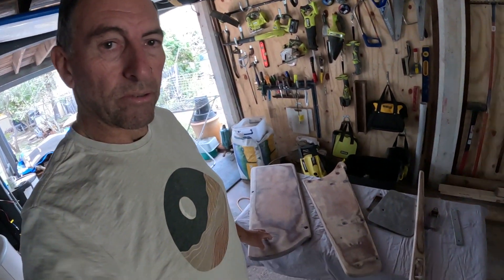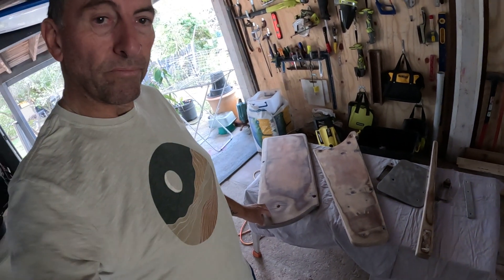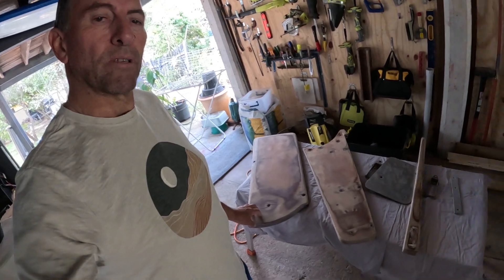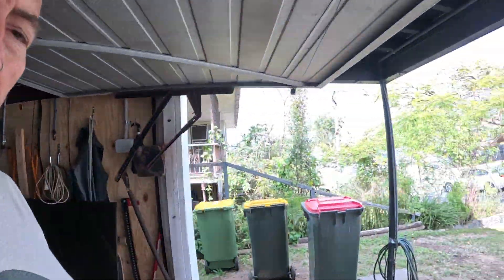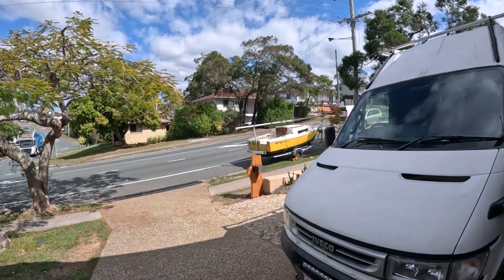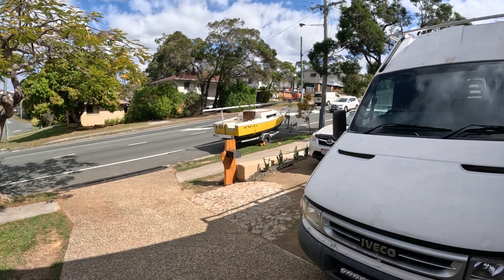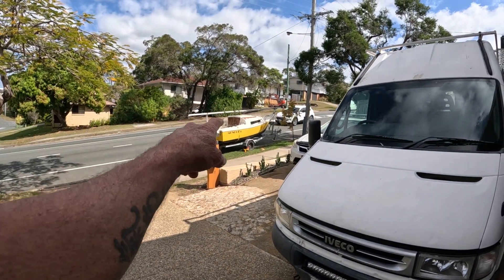Rudder for the Clipper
this is an little look at the Clipper 17.  The rudder should be ready soon..
can't wait to go sailing.